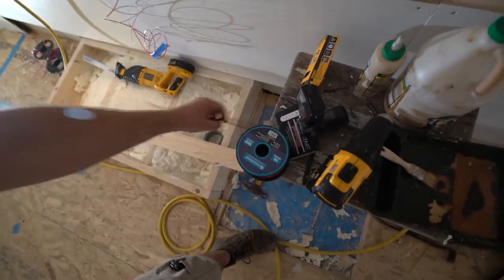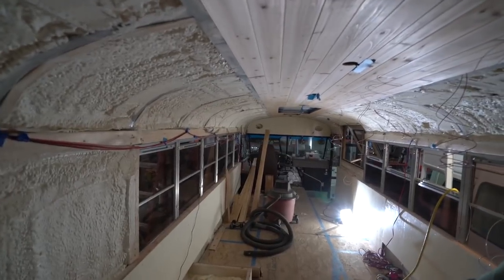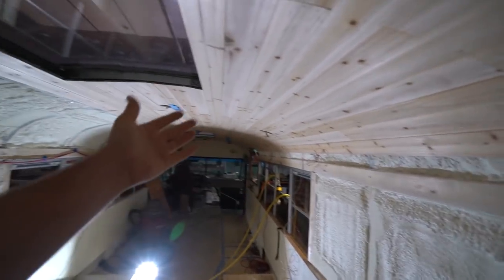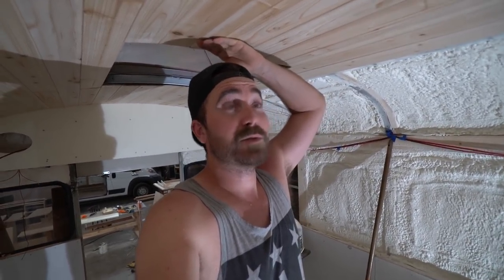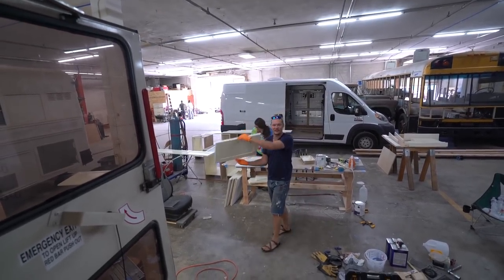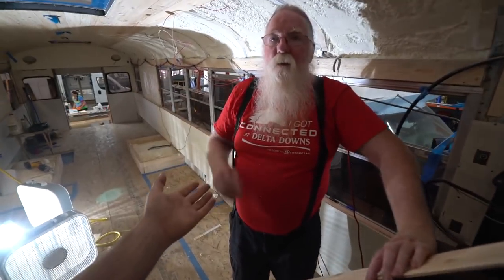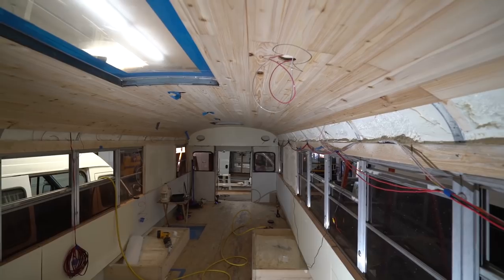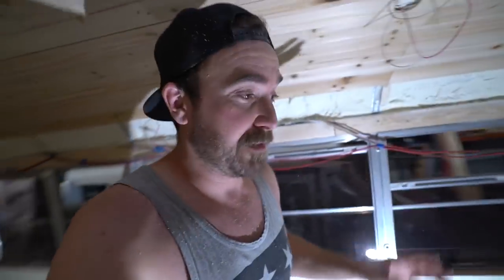Cedar Celing for Van + Skoolie Bus Conversions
Vlog #469: Steampunk Steve and I install the cedar plank ceiling. We ran the 12 volt wiring, and cut holes for the recessed ceiling lights. It was a pain in the ass, and I'm not sure I'd do it again on the bus ceiling.

1. TELL OTHER YOUTUBERS TO DO VIDEOS WTH ME !!
2. TELL YOUR FRIENDS
3. WATCH ADS
4. WATCH MY PLAYLISTS ALL DAY AND NIGHT
5. TELL OTHER YOUTUBERS TO DO VIDEOS WTH ME !!
7. COMMENT + LIKE
8.
9. LEAVE MY VIDEOS ON PUBLIC COMPUTERS
10. BUY A MEGAPHONE AND SHOUT OUT MY YOUTUBE CHANNEL
11. EMAIL NEWSPAPER EDITORS ABOUT ME
12. CALL YOUR LOCAL TV NEWS STATIONS
13. IF YOUR NAME IS ELLEN, HAVE ME ON YOUR SHOW
14. OPRAH, LETS TALK
15.